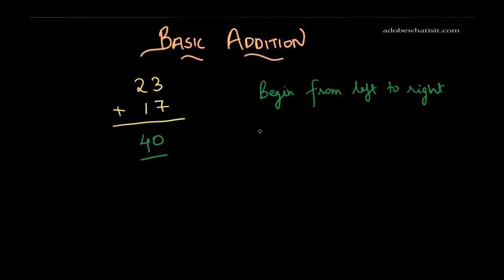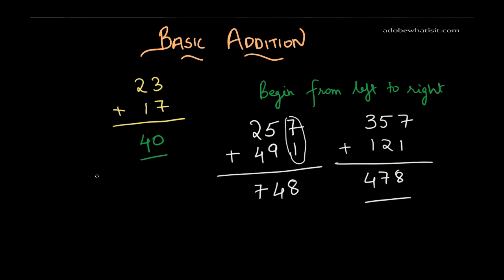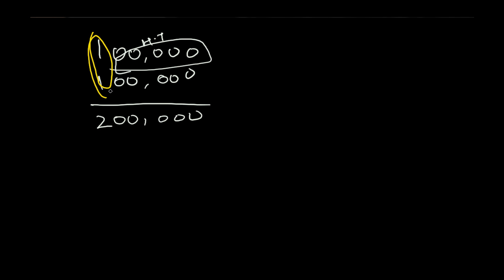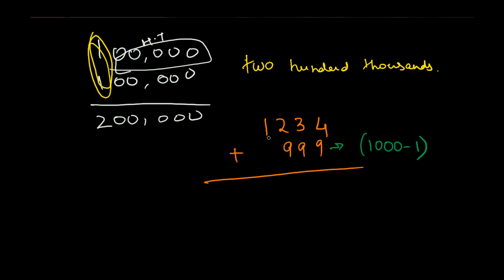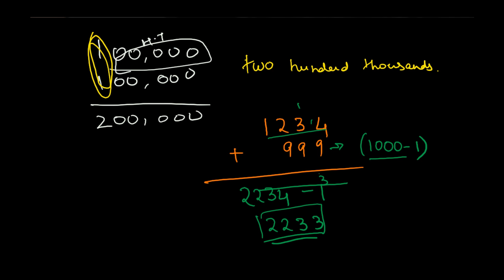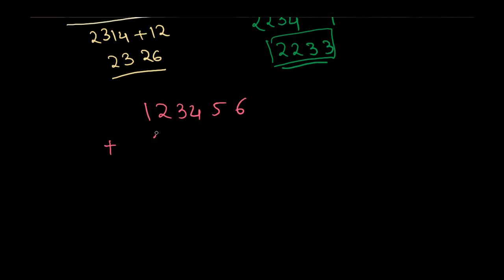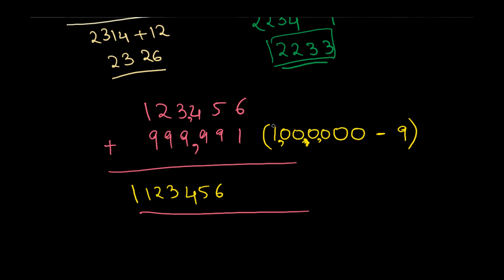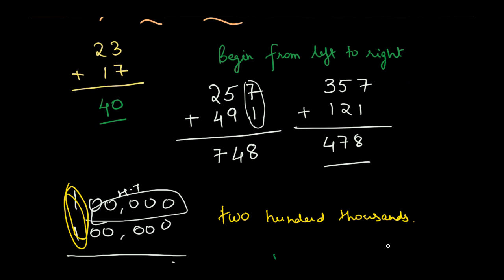Basic Mental Math - Mental Addition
Learn to add from the left, learn to add from your head !